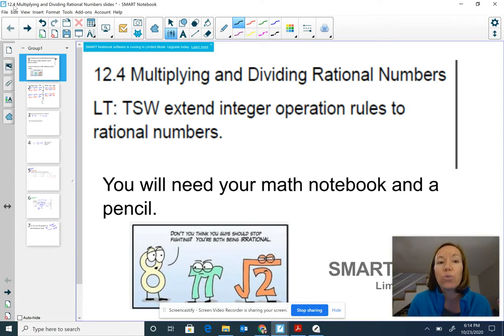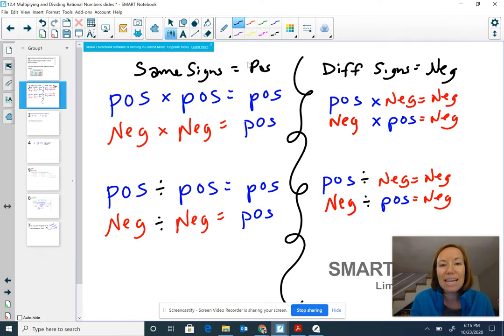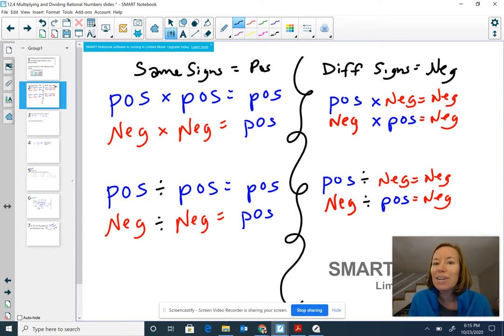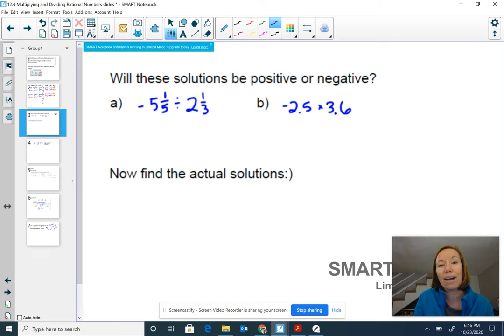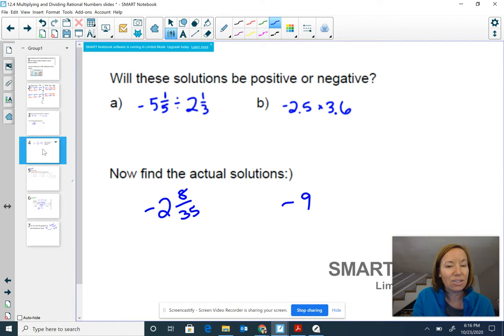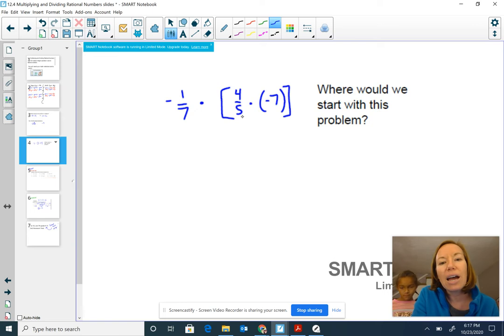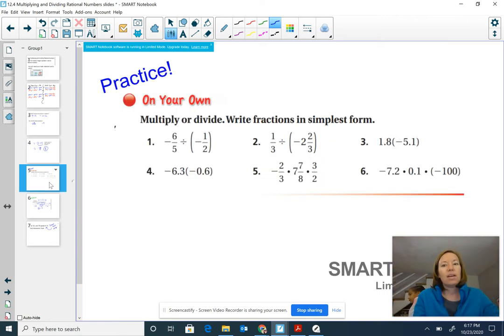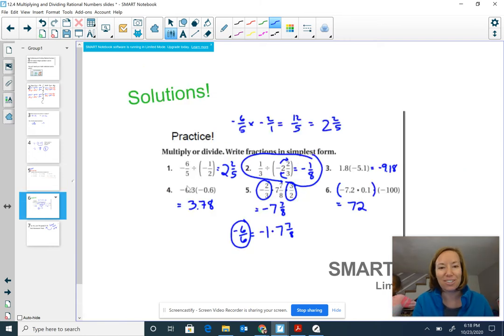12.4 Multiplying and Dividing Integers Video Lesson